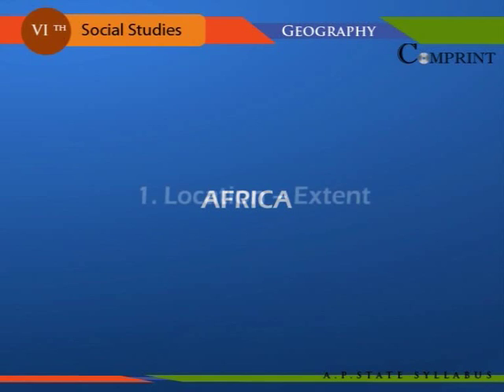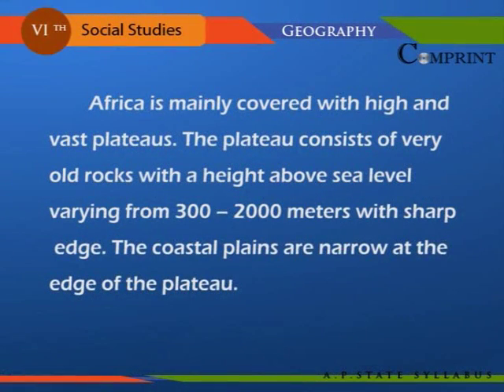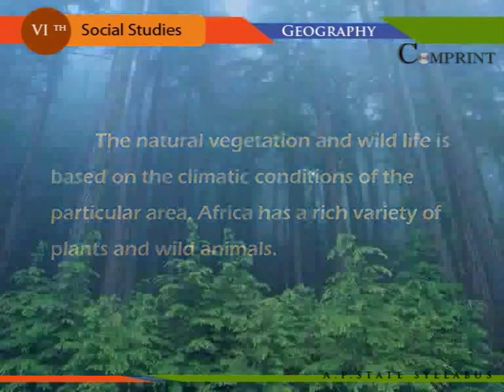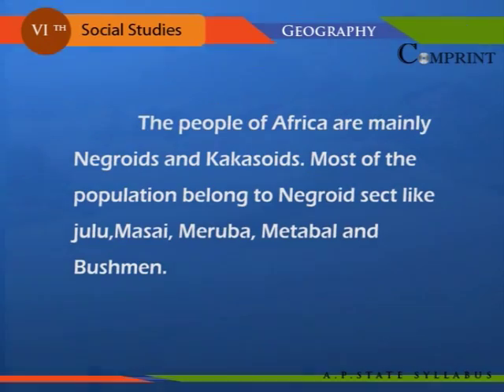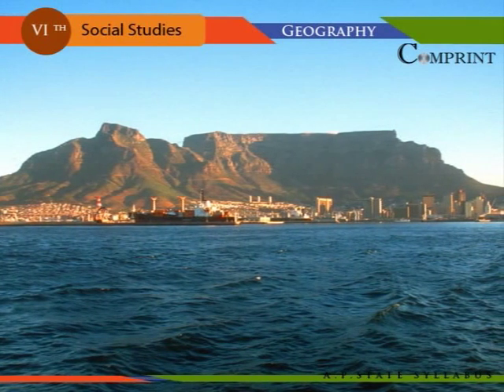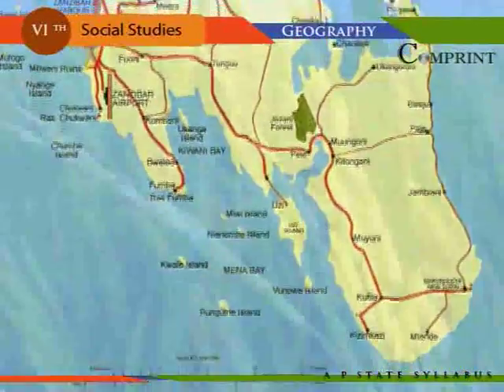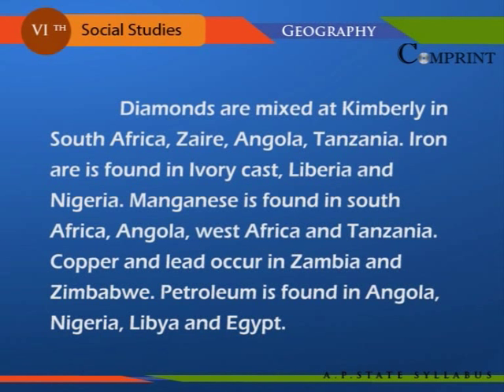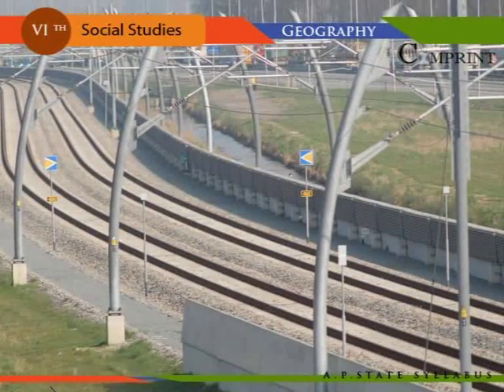State Board Syllabus | 6th Class Social | 6th Class Social - Africa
The "State Board Of The 6th Class " Social . The Topics of Social - Africa...

 Comprint Multimedia